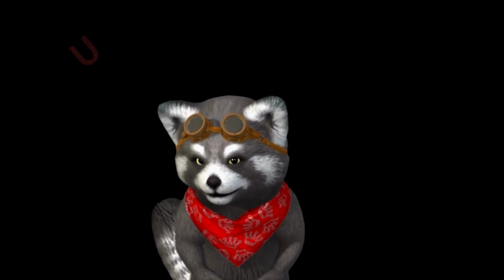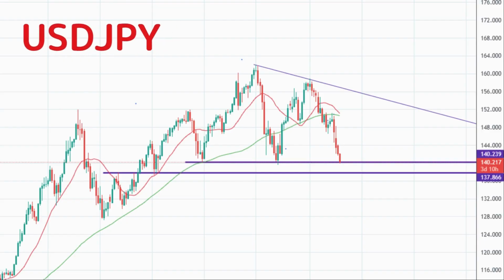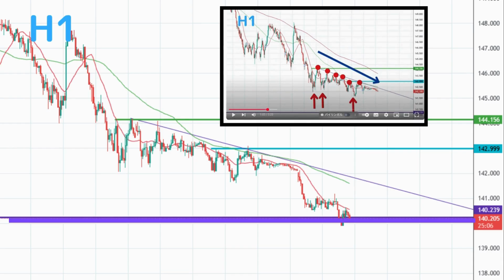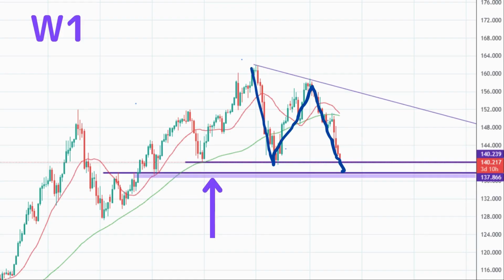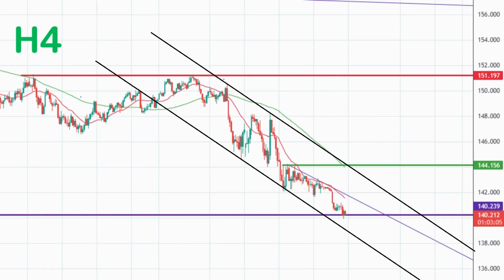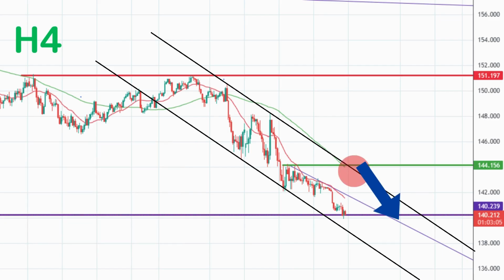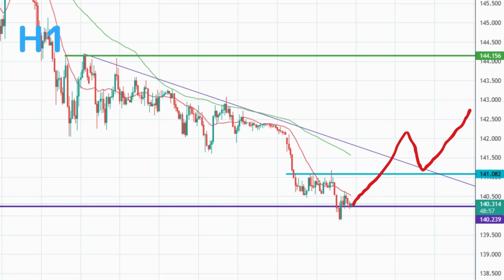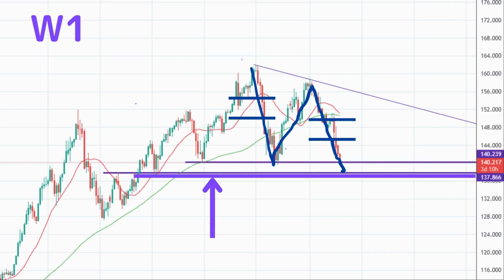USDJPY Analysis【Forex Forecast】Head and shoulders!! Trading strategy (23/04/2025)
Last week Analysis
00:22 Multi-time frame analysis
00:45 Dow Theory
01:06 Chart Analysis

Welcome to the weekly market analysis!
In this video, we break down the latest price movements, identify key levels, and share insights based on trend logic and technical analysis. Whether you're a beginner or an experienced trader, you'll find useful perspectives to strengthen your strategy.